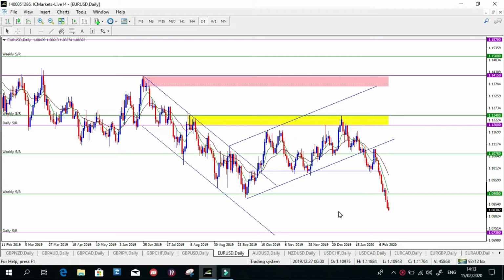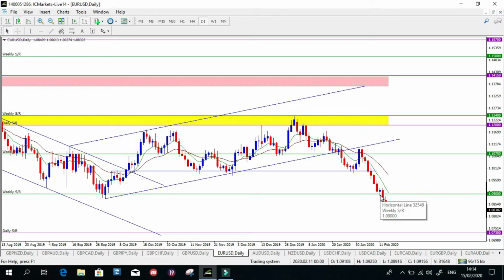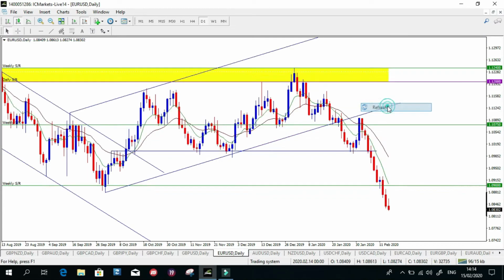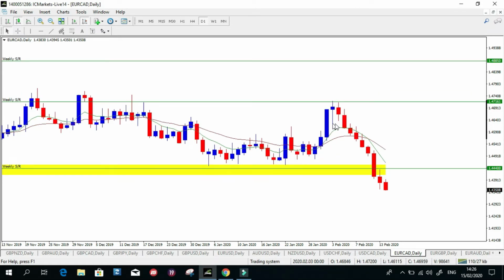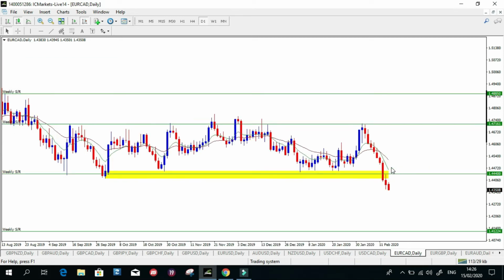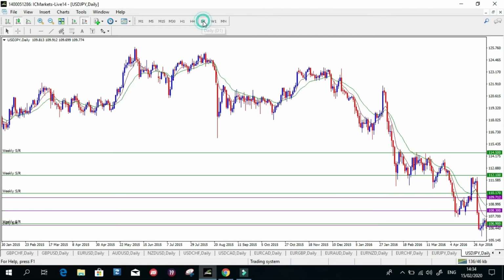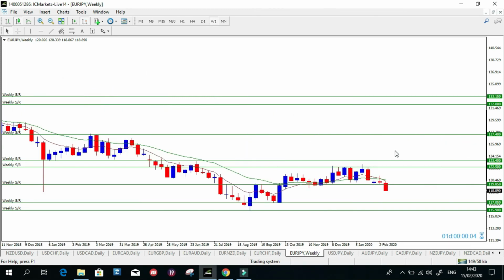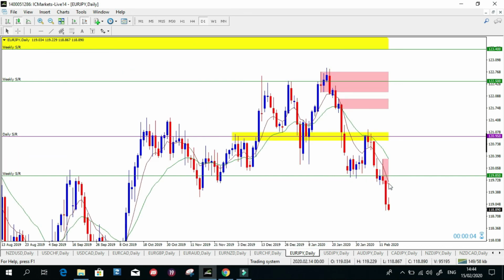Weekly Forex Ideas (17-2-2020) EURUSD, EURCAD, USDJPY, EURJPY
Forex Weekly Techniclal Analaysis and Ideas for high probability setups in the trending markets for the next trading week 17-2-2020

If you have any question please leave it in the comments